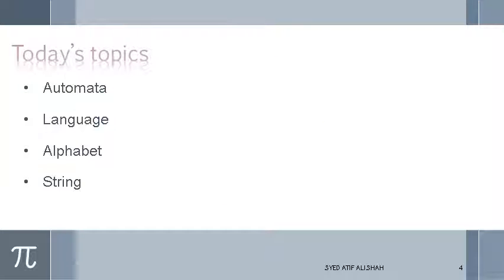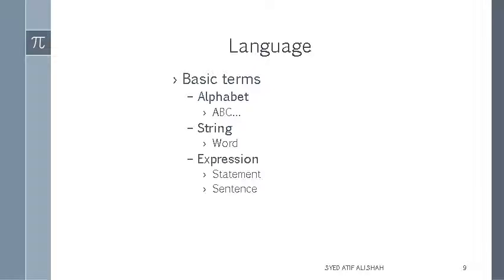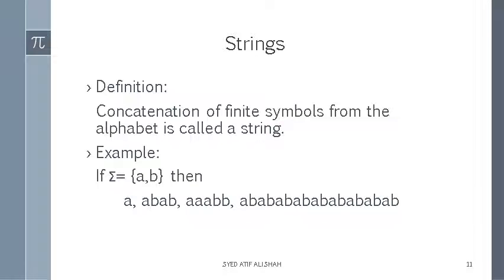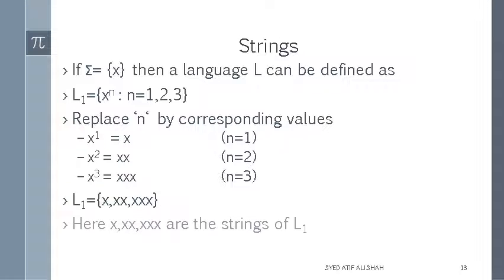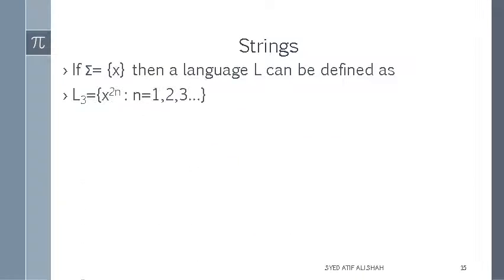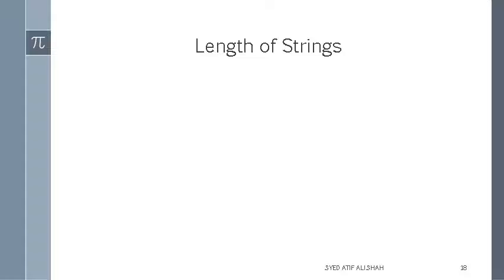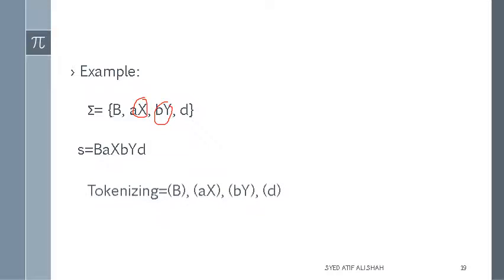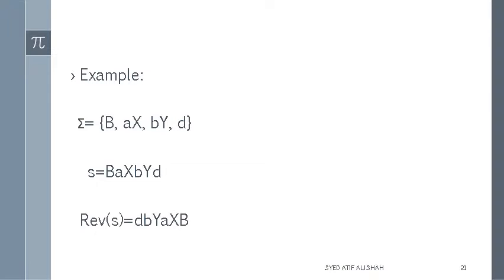L 01 Theory of Automata